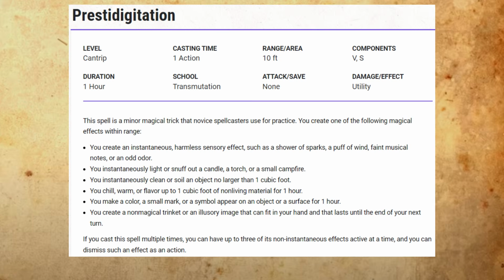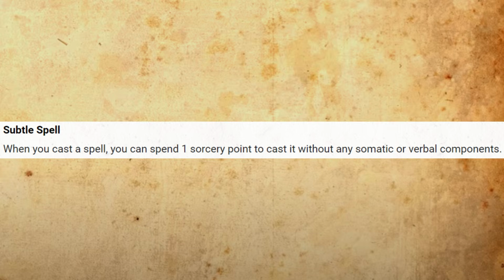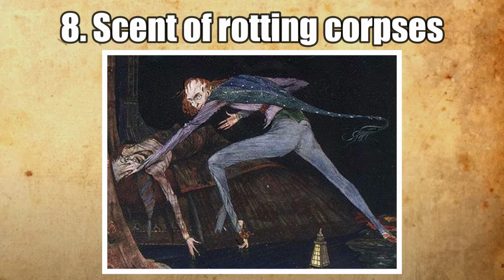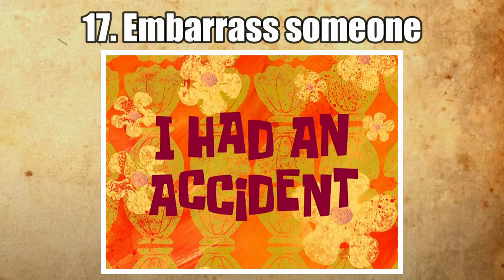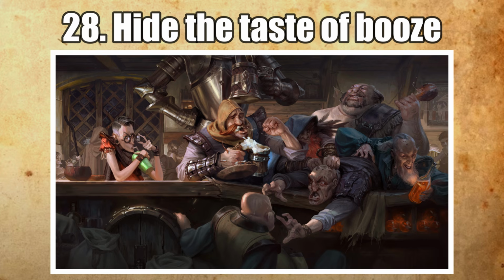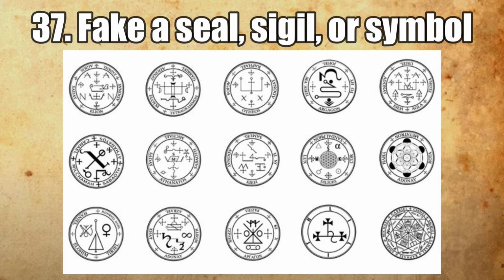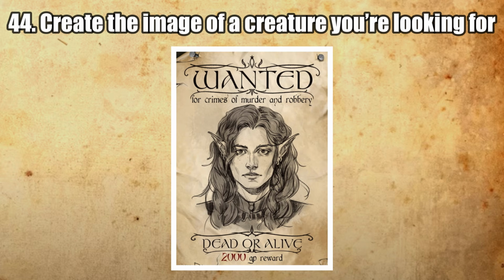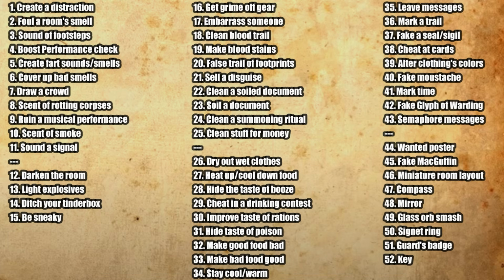Prestidigitation is RIDICULOUS: How to Use DnD Spells #34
52 ways to use the Prestidigitation cantrip in DnD 5e.

0:00 Intro
1:18 Sensory effect uses
2:32 Flame uses
3:03 Cleaning/soiling uses
4:04 Chilling/warming/flavoring uses
5:08 Marking uses
6:16 Trinket/image uses
7:38 Is Prestidigitation good?

Part of my how to play DnD (Dungeons and Dragons) series.